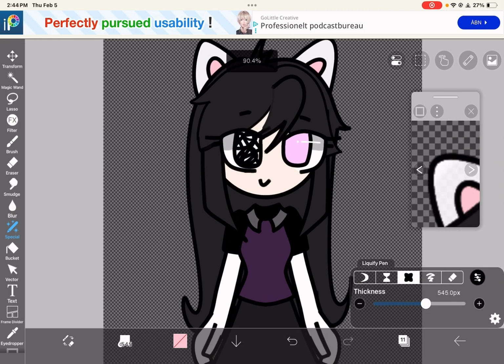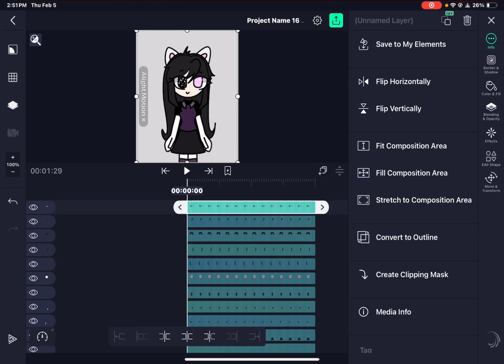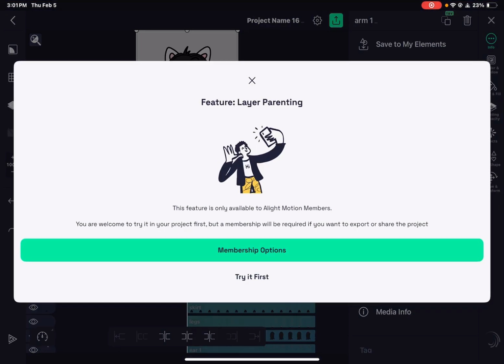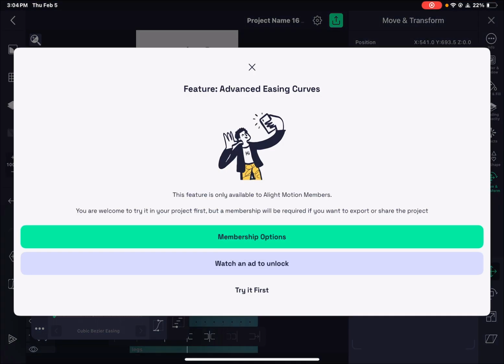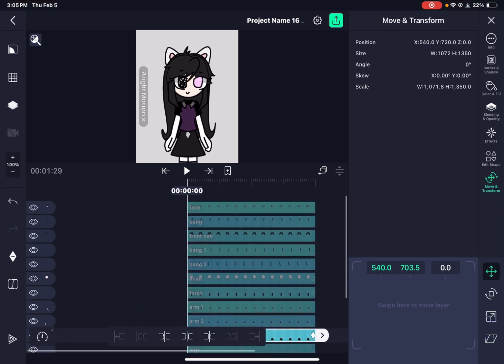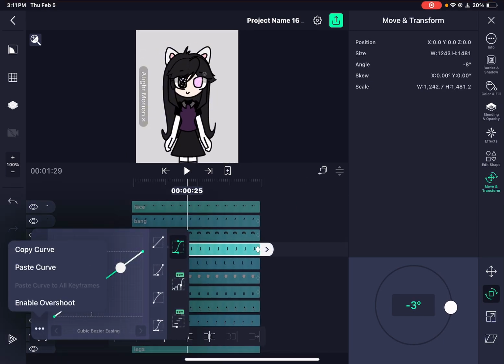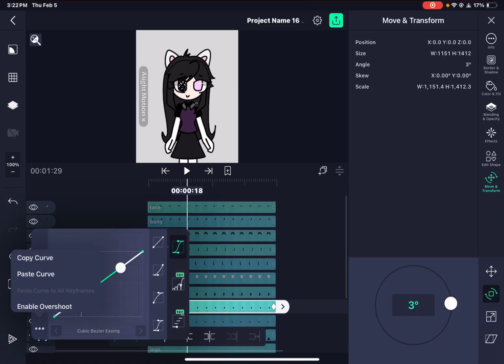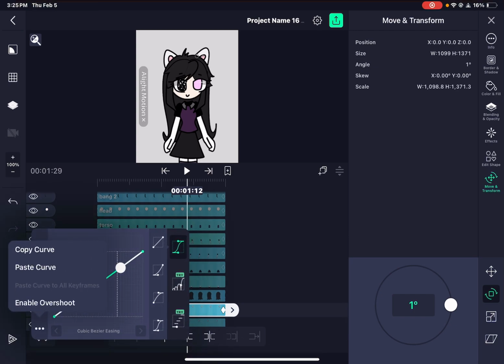TWEENING TUTORIAL (unscripted video sorry 😭)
0:02 exporting
0:38 getting started (animating)
0:25 pivot points + more
3:00 animating (bounce)